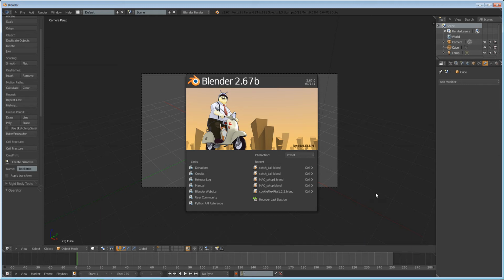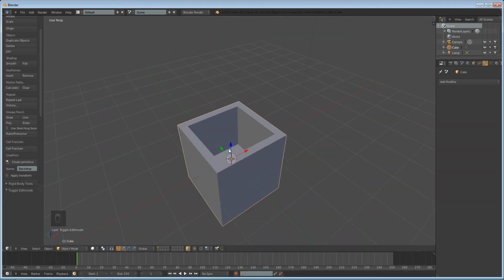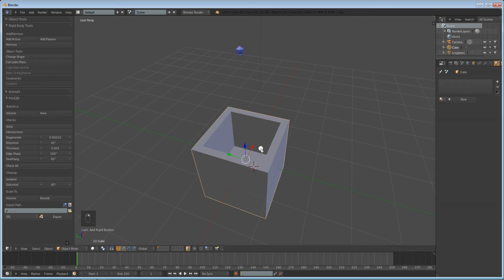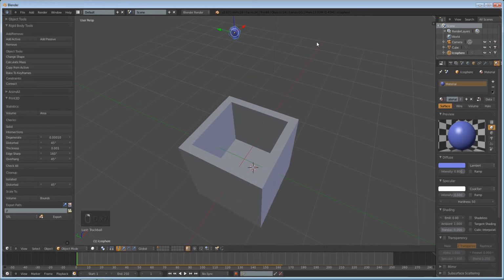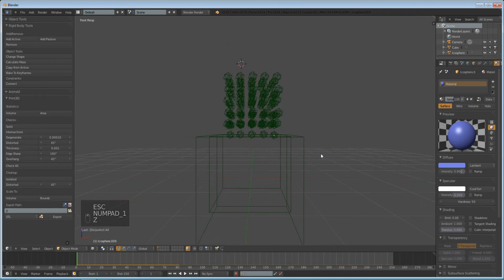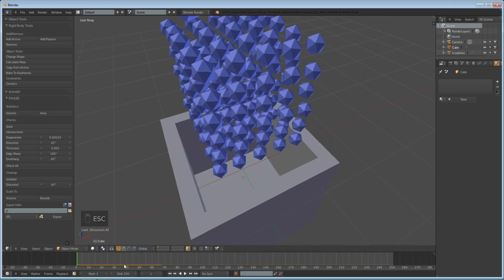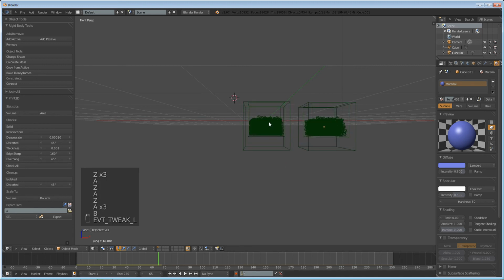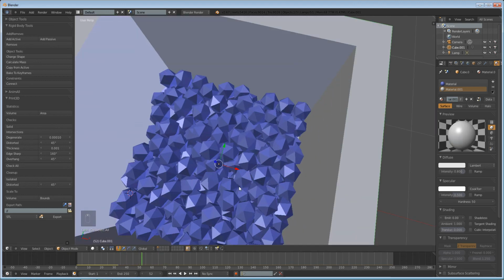Tutorial: Filling a Container with Many Objects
a neat little trick